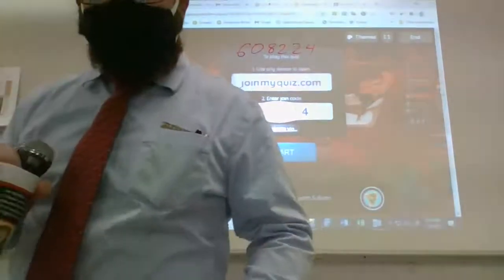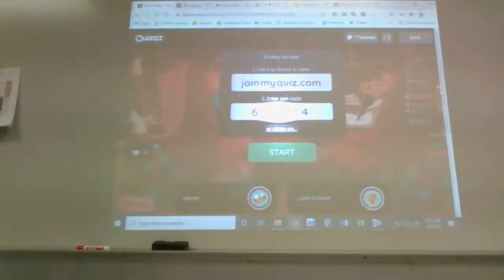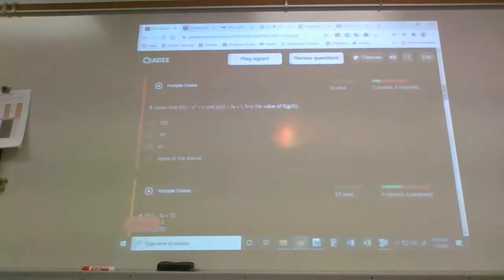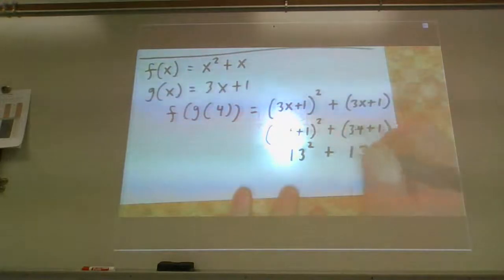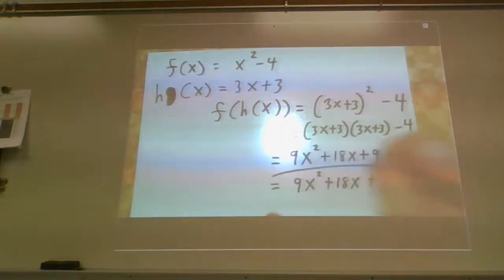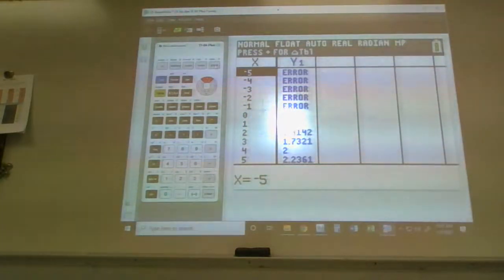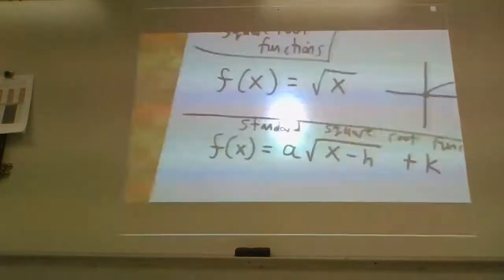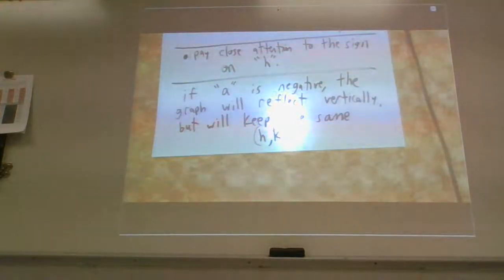1/6/21 Wed P3A Alg 2 CP Composition Practice and Square Roots